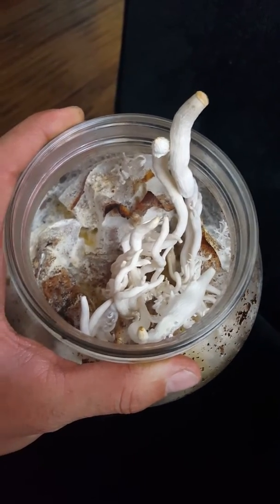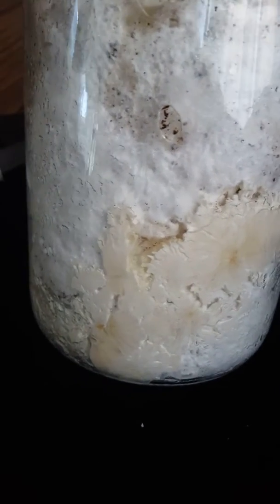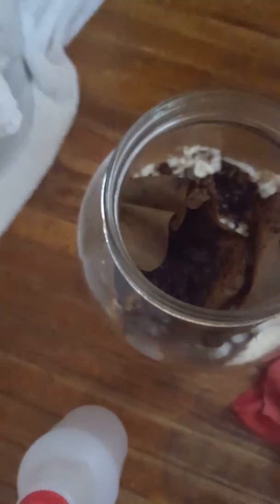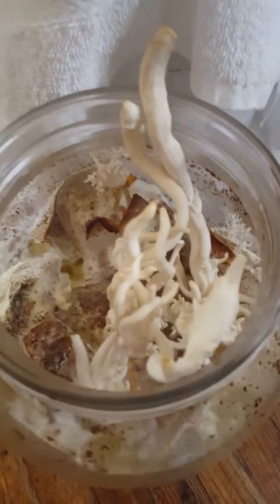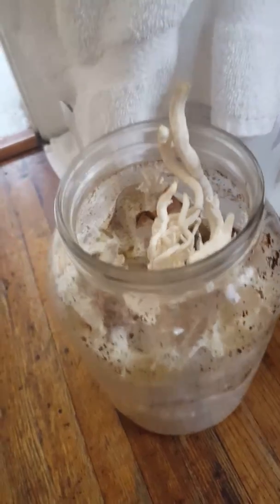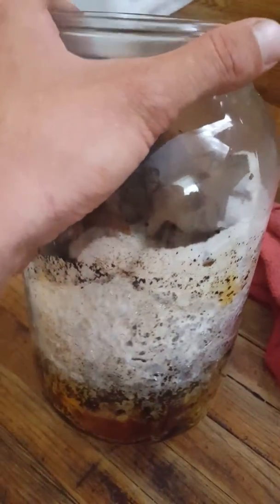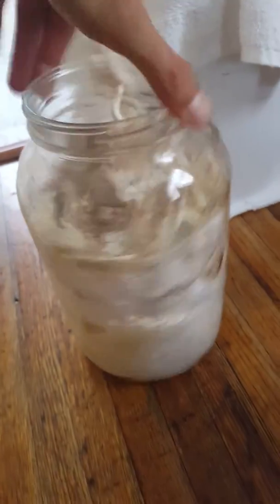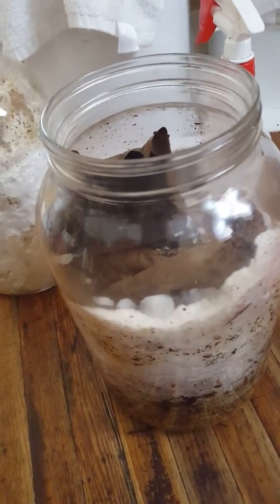Growing edible mushrooms on used coffee grounds!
Check out my experiment growing oyster mushrooms on used coffee grounds!